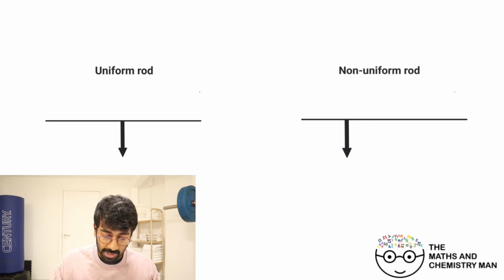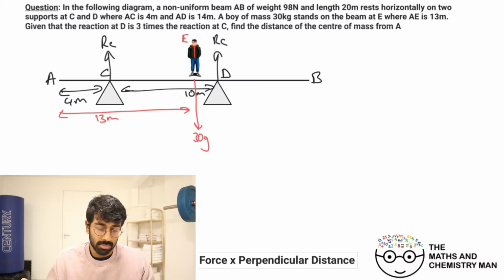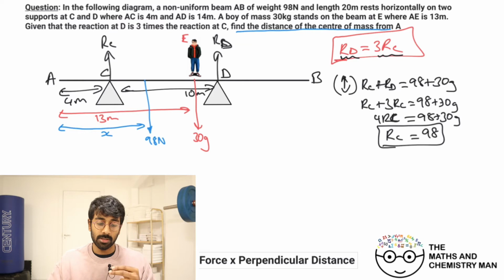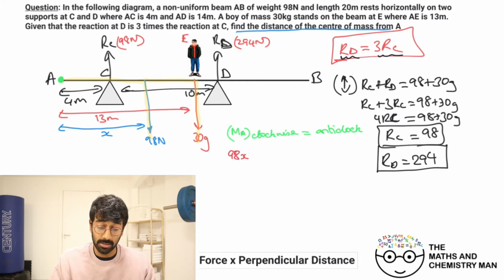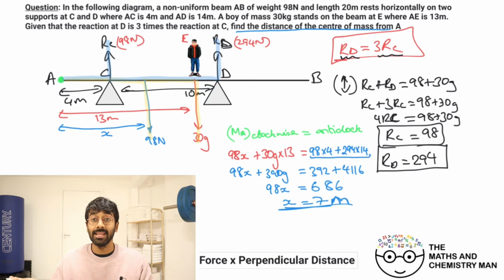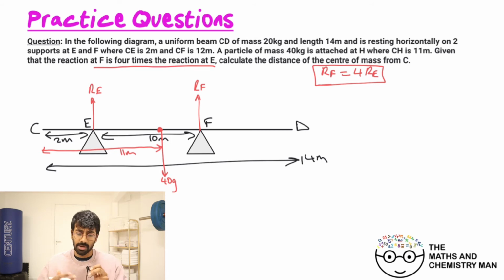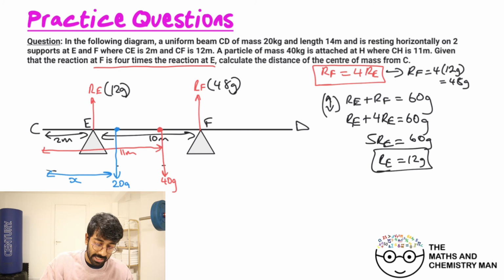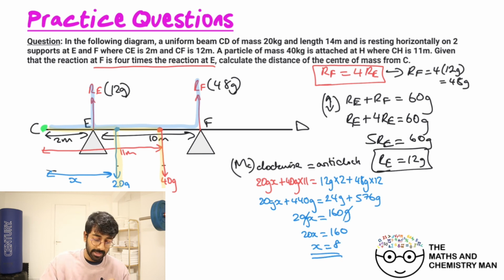EDEXCEL A LEVEL MECHANICS - Centres of mass (Part 2)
This is part 2 of 3 on Centres of masses, here we look at problems involving centres of mass and non-uniform rods.